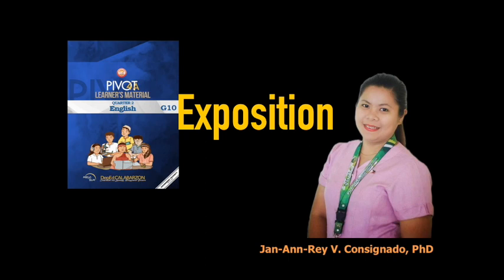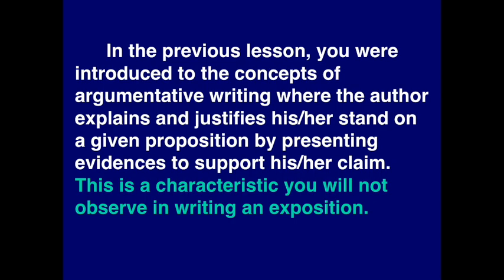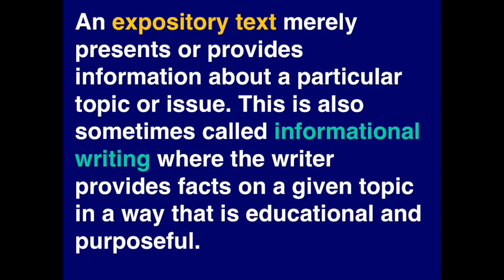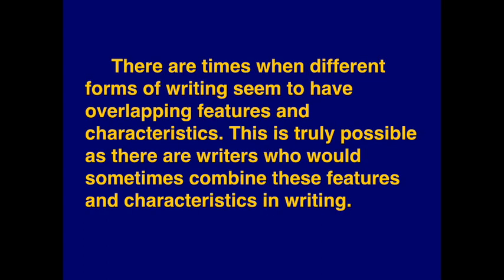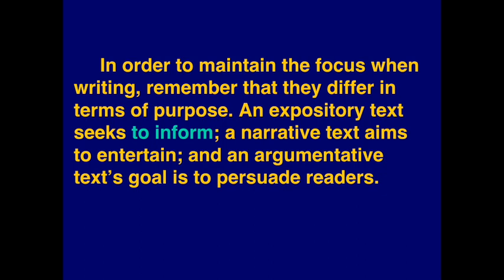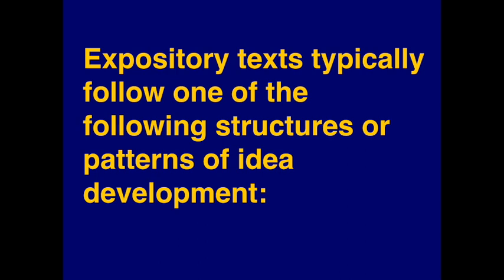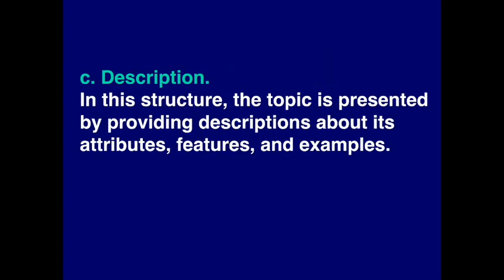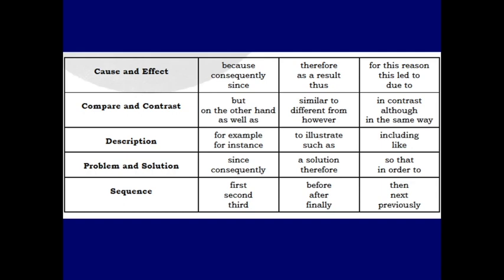Exposition | English 10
English 10, Quarter 2, Lesson Title: Exposition

Source:
PIVOT 4A Learner’s Material
Quarter 2